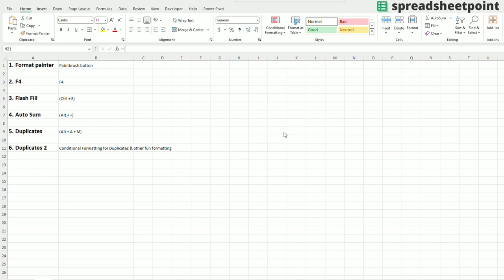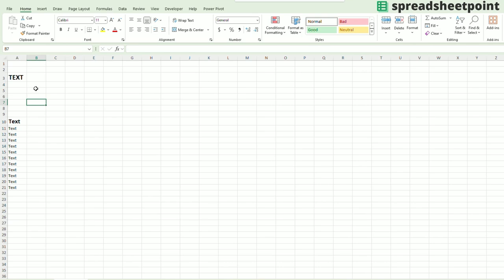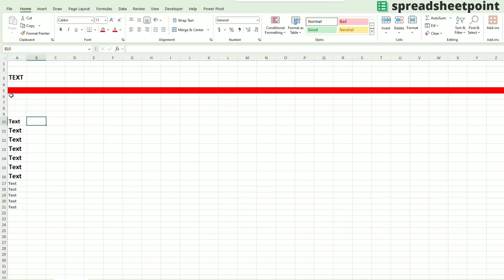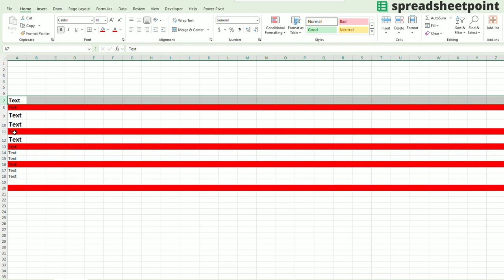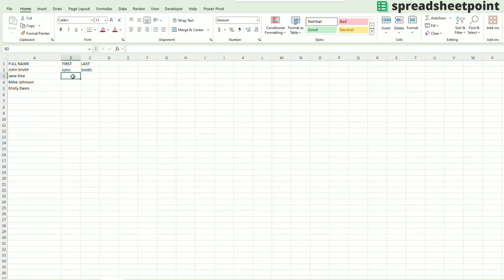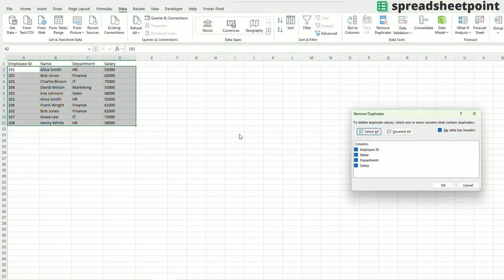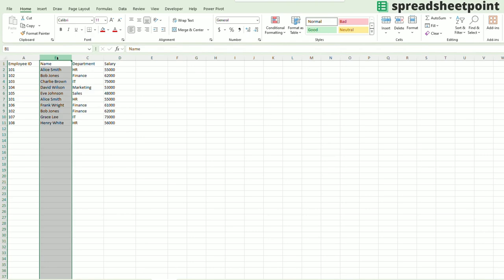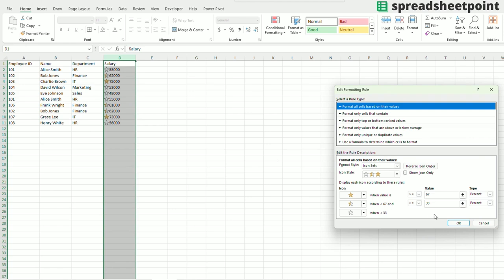Industry-Standard Excel Hacks That Simplify Workbook Formatting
Let’s talk about formatting shortcuts in Excel. Say you need to format several areas quickly. These six Excel hacks show how to do the job in a tenth of the time it would usually take.

Shaun from Spreadsheet Point discusses the Format Painter button, the F4 key, Flash Fill, AutoSum, the fastest way to remove duplicates, and advanced conditional formatting techniques. These tricks are demonstrated with examples.

00:00 Introduction
00:14 The Excel Format Painter
01:52 Repeating Actions with F4
02:41 Flash Fill: Automate Data Entry
03:22 The Excel AutoSum Feature
03:40 Removing Duplicates
04:16 Conditional Formatting Tricks
05:29 Conclusion

You can also find a lot of useful resources on Excel and Google Sheets